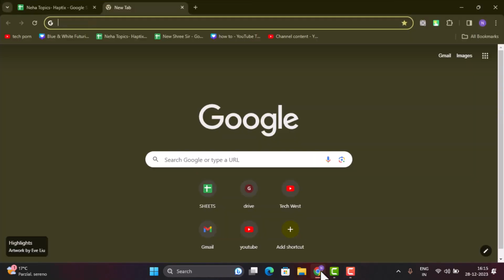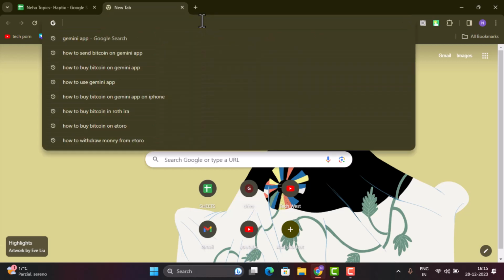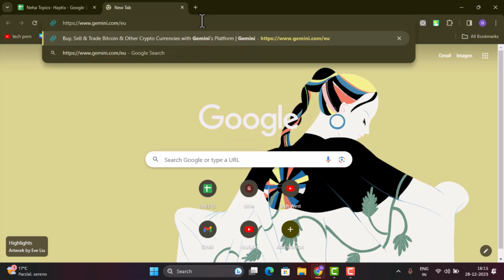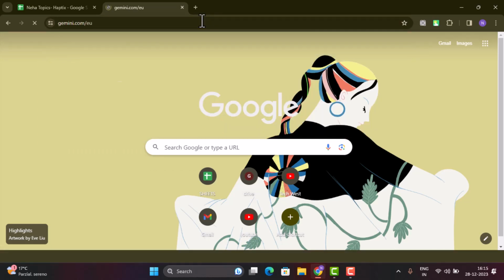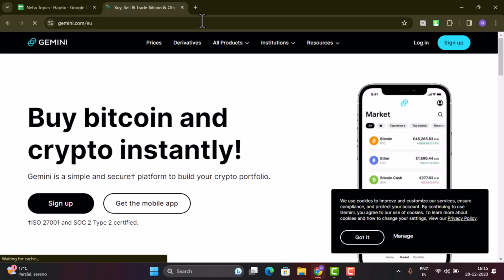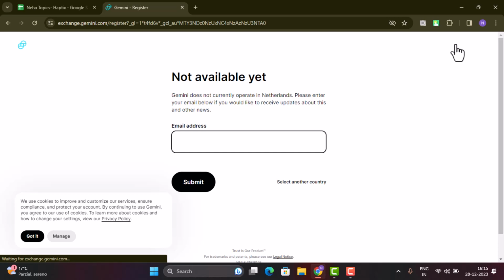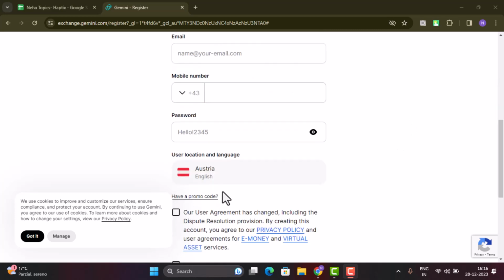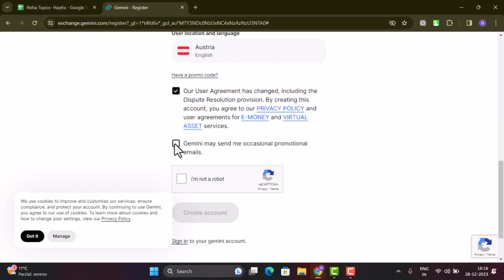How To Register Gemini App !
This Video Is based on How you can Register Gemini App.

Chapters / Timestamps
0:00 Introd
0:19 Register Gemini App
1:30 Outro